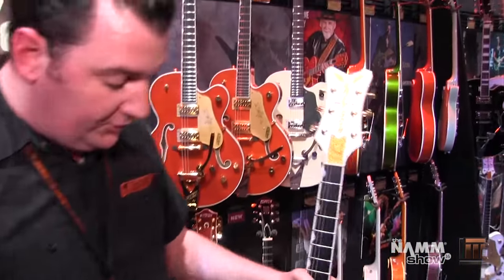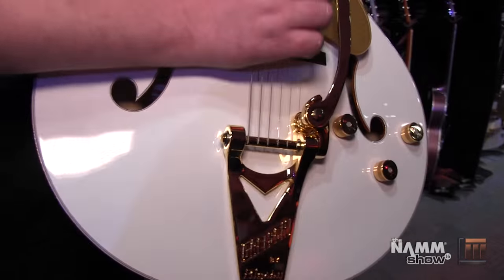L&M @ NAMM 2016: Grestch Streamliner and Player Edition Guitars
A tour of the new Gretsch guitars lineup at NAMM 2016, including the new Streamliner and Players Edition guitars.

ABOUT US:
and Labrador. For 60 years, Long & McQuade has been a